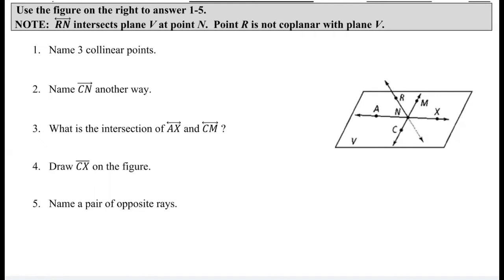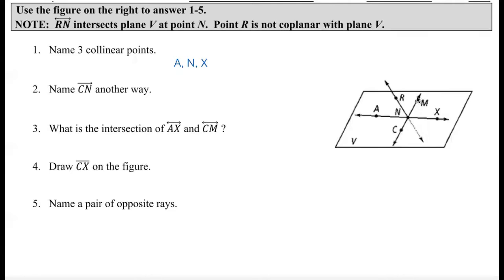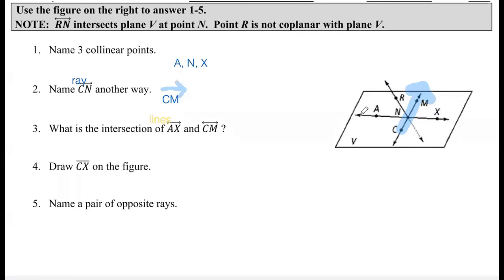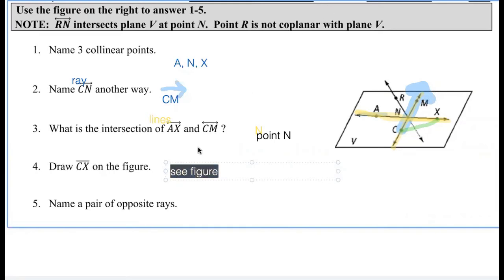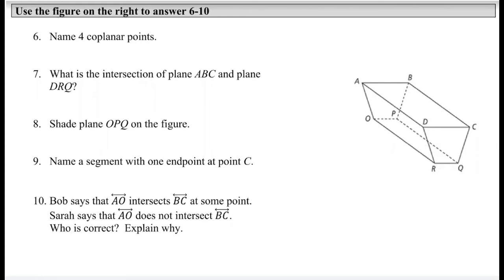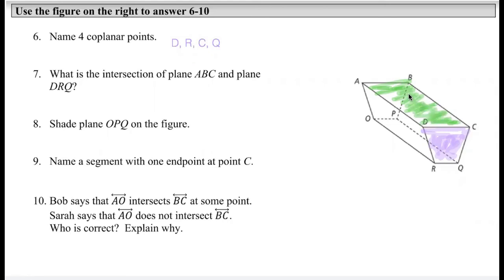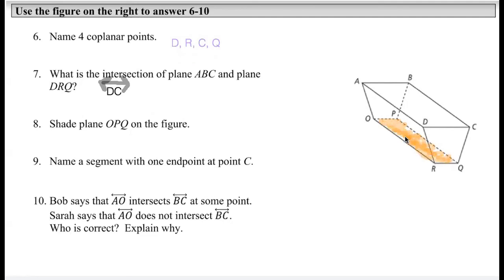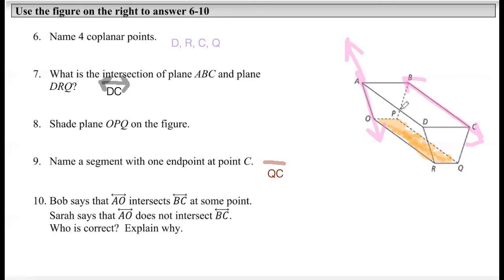1.1 Lesson Video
📧Wanna send me some stuff? ….
Mail to:
Limitless Math

Math, elearning, distancelearning, digitallearning, blendedlearning, onlineeducation, mathchat, edtech, algebra, mathskills, mathstudents, mathteacher, mathproblems, geometry, mathisfun